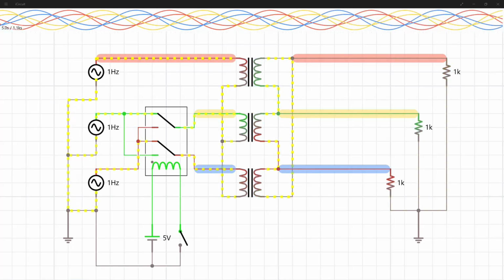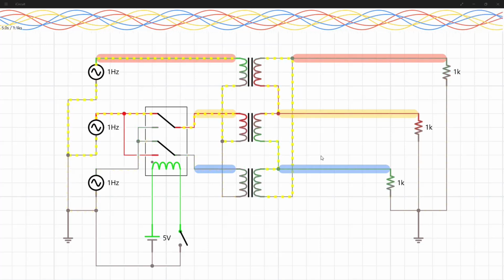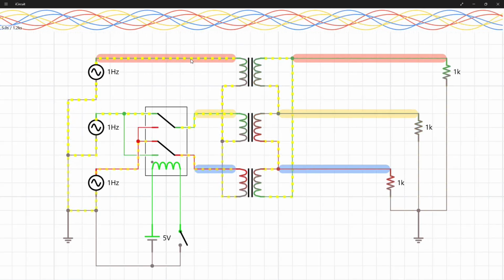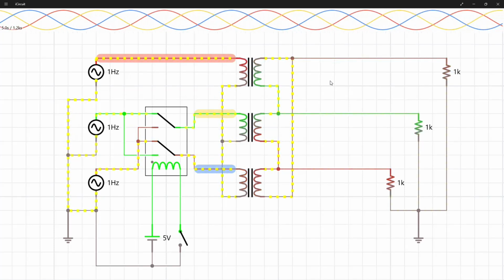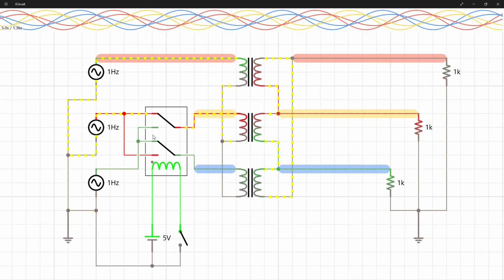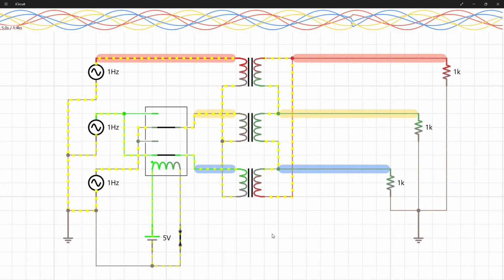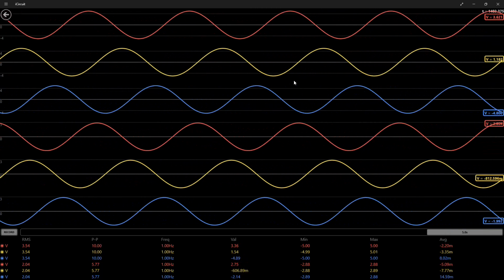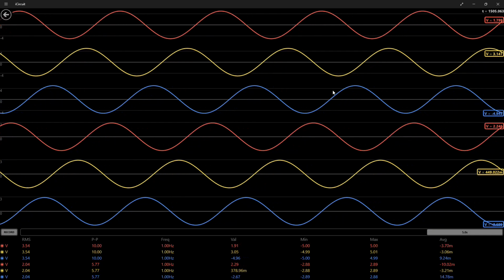XFMR ABC CBA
Well, when you are wrong, it's best to admit it and make sure you learn from it. Regardless of my personal feelings, I still want to thank the people out here who shared their resources to teach me something. I was awfully sure about this, but I built a simulation and proved myself wrong, so I am going to do it right and make sure that I correct my previous posts as well.

If you put a CBA phase rotation into a transformer that is stamped YNd1 and ABC, it will put out CBA as a YNd11. This really caught me off guard and I was sure (really sure) something was wrong. However, it was only me. This simulation proves it. I hope you all enjoy!

p.s. I will be editing my other video for corrections as well so that no one gets mis-learned.